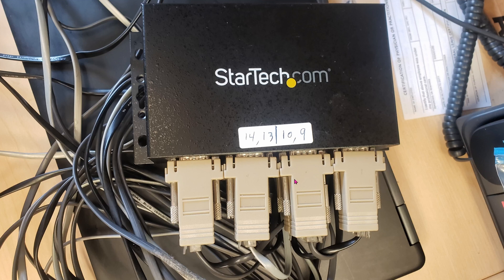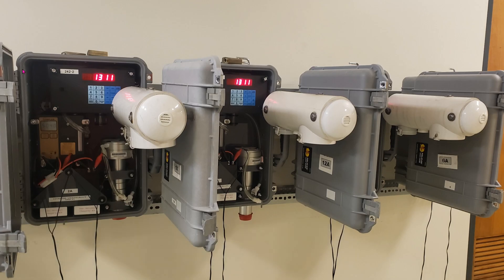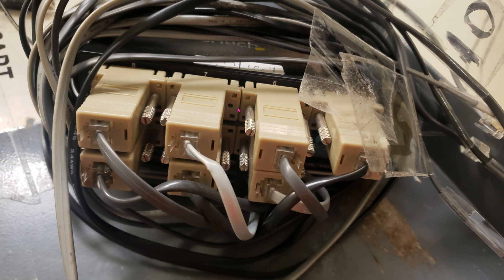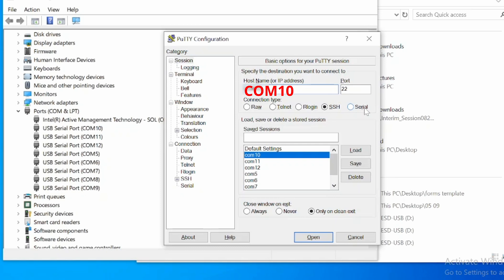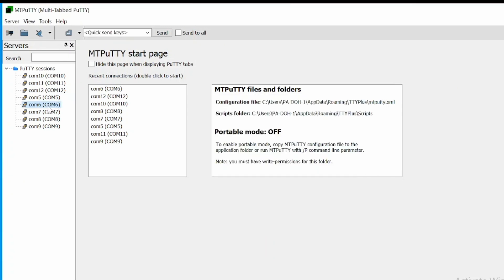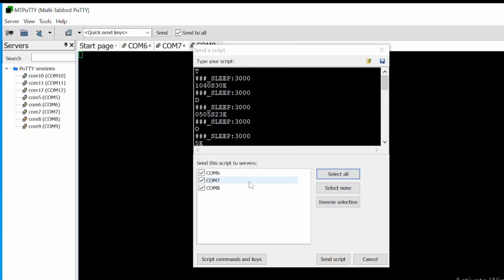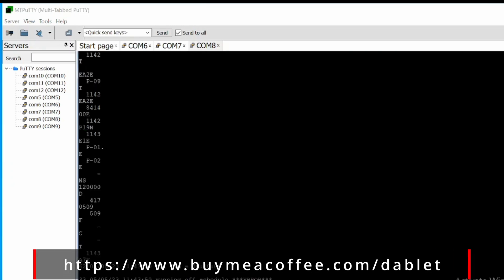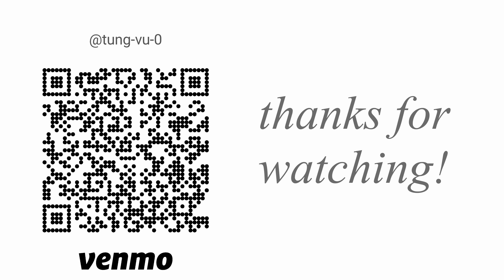StarTech.com 8 Serial RS232 Ports to USB Adapter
this crazy device from StarTech lets you work with up to 8 serial devices simultaneously! save time programming devices or downloading data, from multiple devices. wow!

0:00 intro
0:42 setting up the software side
1:10 using MTPutty

+ 8 serial to 1 usb adapter